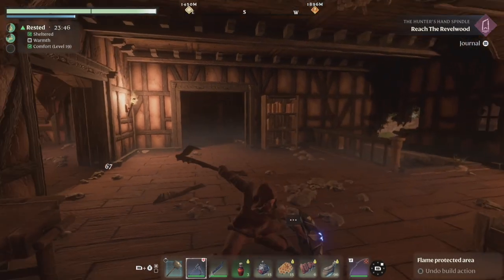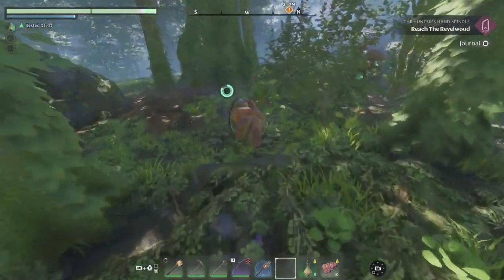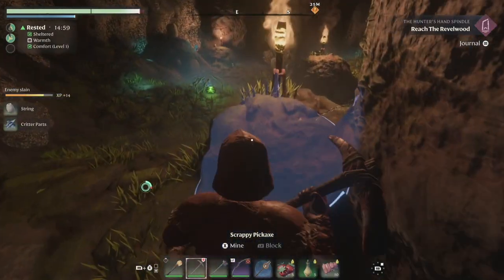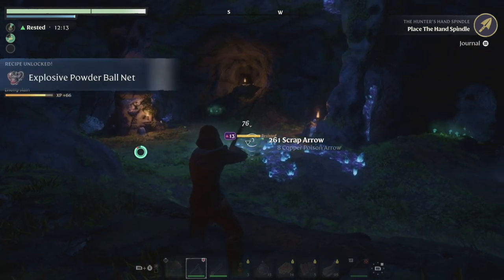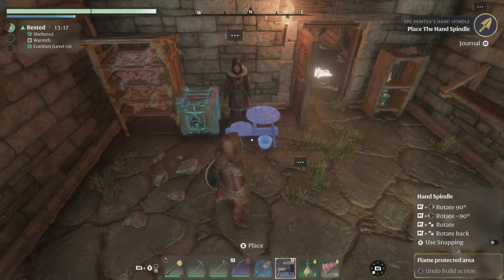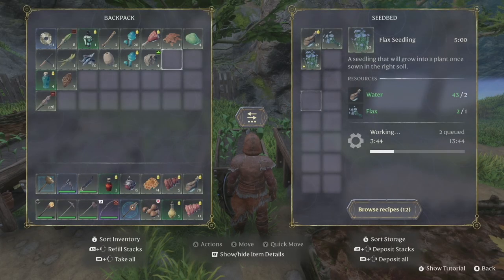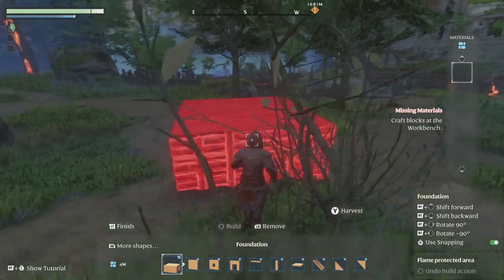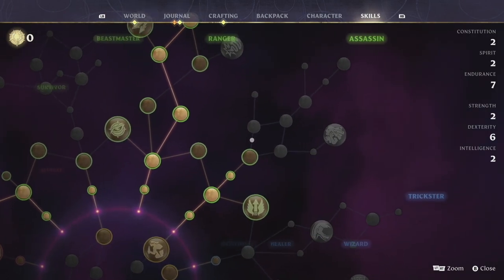Day 09 - The Spindle and Starting to Farm - Enshrouded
Video Info
Enshrouded Version 13283320 - pre-release
Video Capture with elgato HD60 S+
Recorded in OBS Studio

PC info
System - HP OMEN 25L Gaming Desktop
Running - Windows 11 home
Processor - AMD Ryzen 7 5700G - 8 Cores
Storage - 1TB SSD, HHD